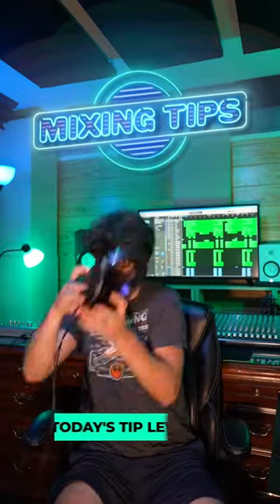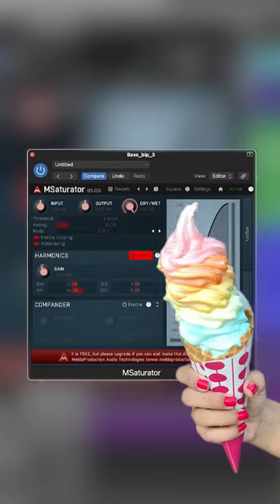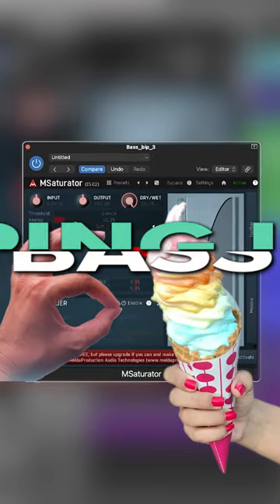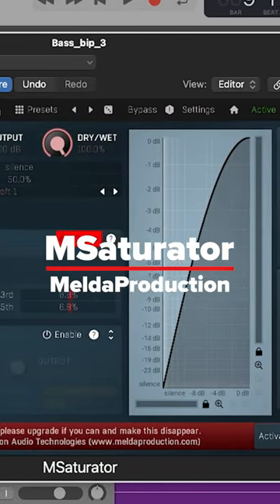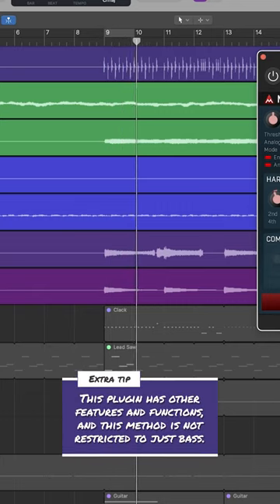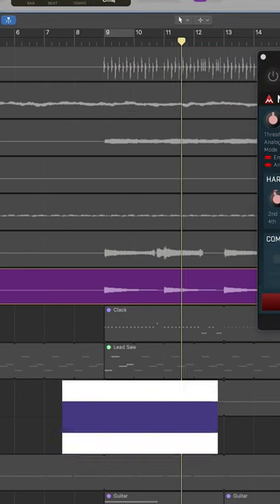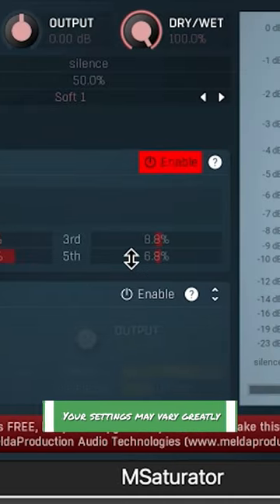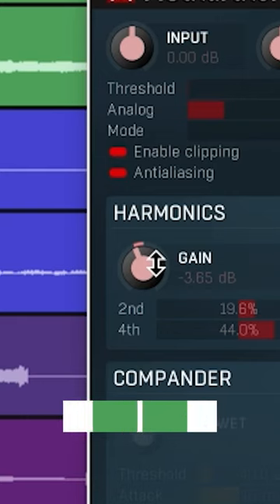What’s your favorite free plugin?